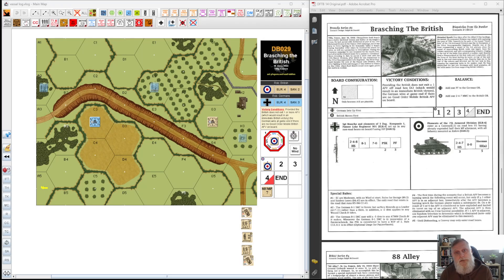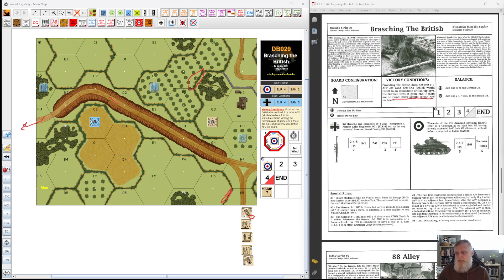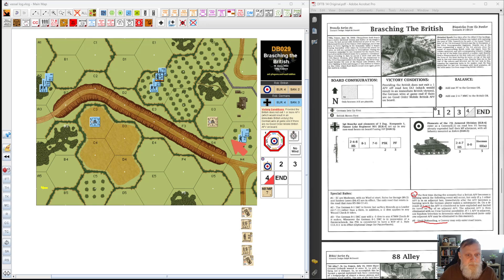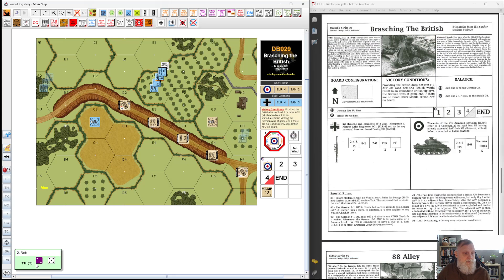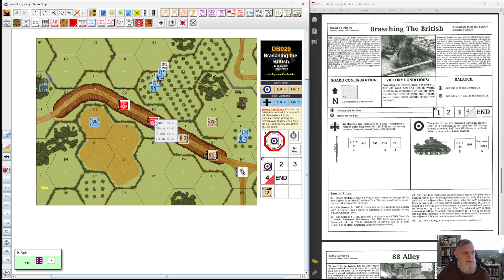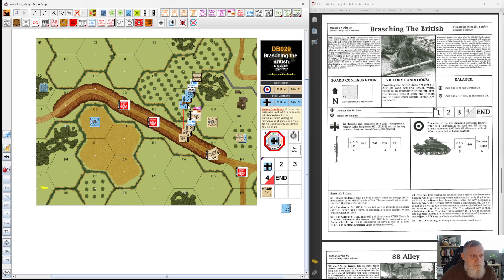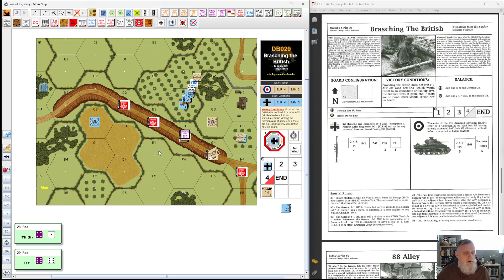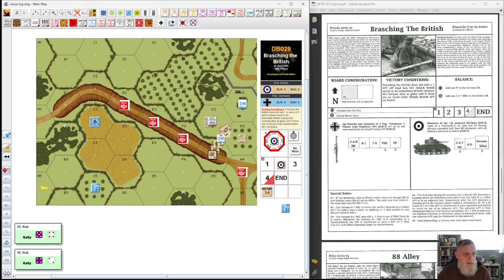ASL DB029 - Brasching the British Solo Playthrough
In commemoration of the upcoming 80th anniversary of the D-Day landings, Hex 2 Hex, Wardrobe plays WW2, McMurray, and I, will be producing a series of videos on our respective channels, highlighting various wargaming that depict the action that Longest Day and the days following. This is my 10 June entry, which sees a plucky Obergefreiter Brasch take on a few British tanks, near Tilly, France. Short (3.5 turn) scenario from Dispatches from the Bunker #14.

Here are the fellow YouTubers engaged in this project; please like and support if you have not already done so.